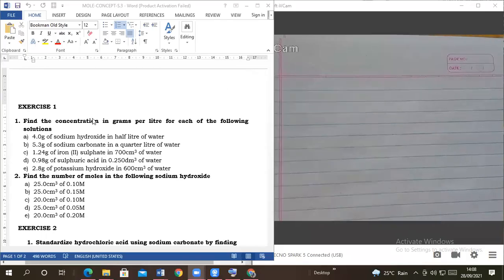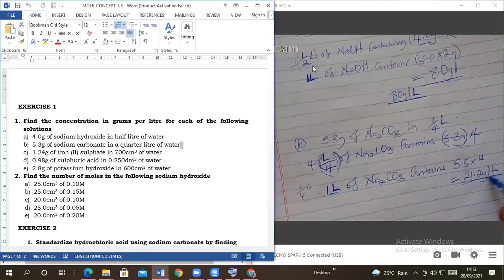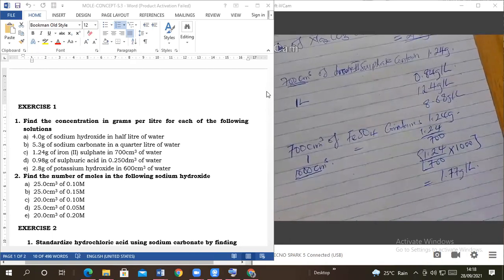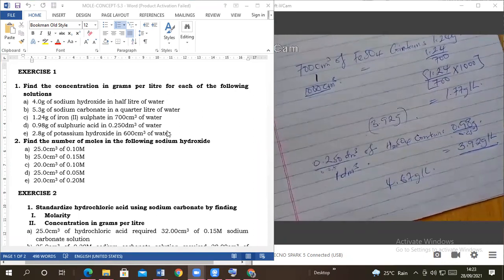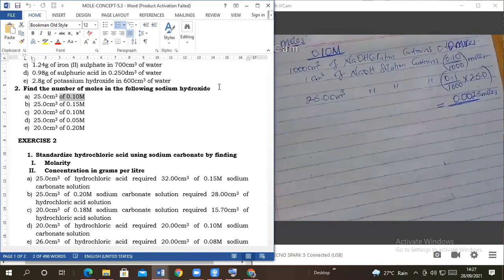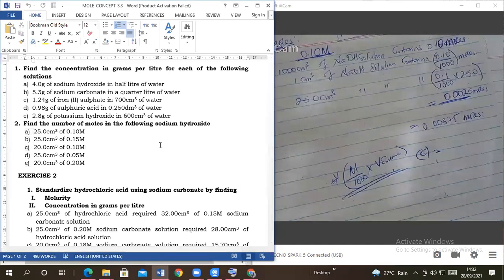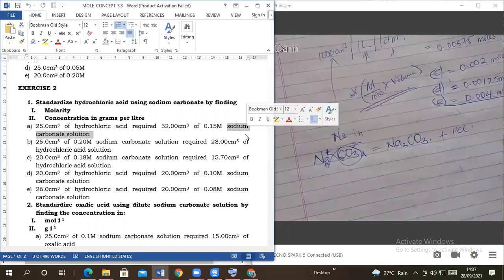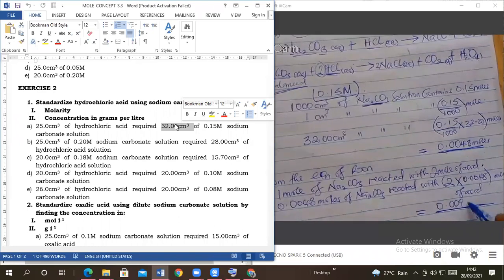MOLARITY PART 1